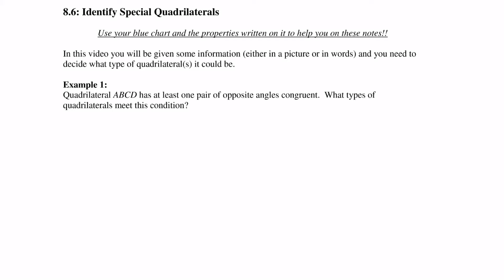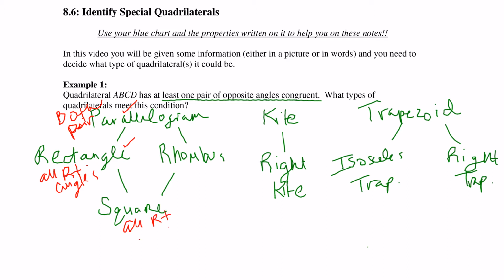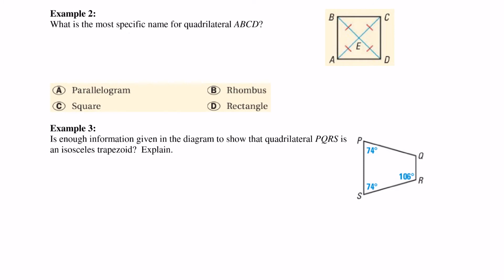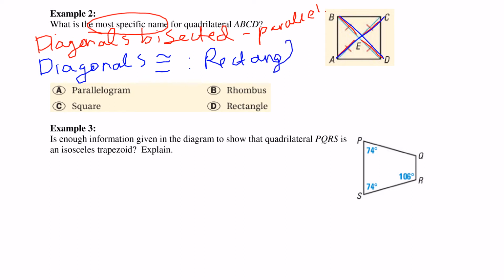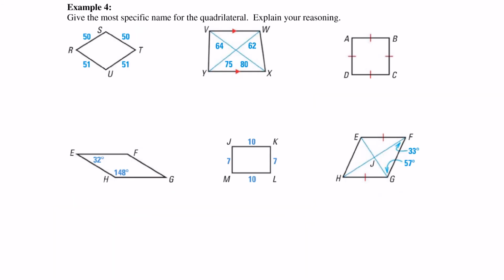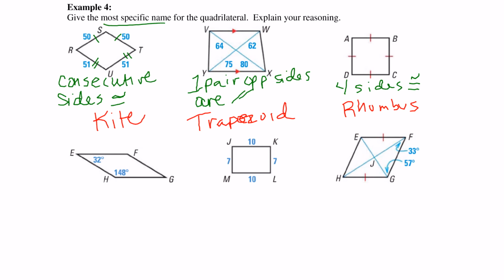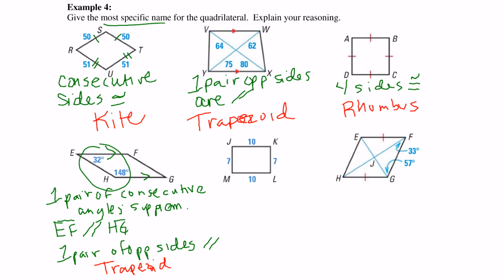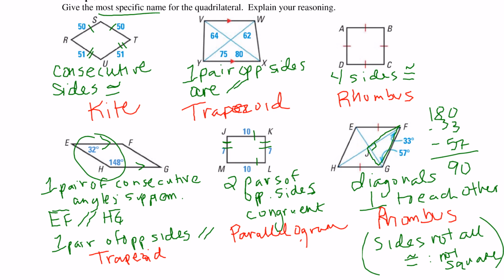Geometry 8.6 notes